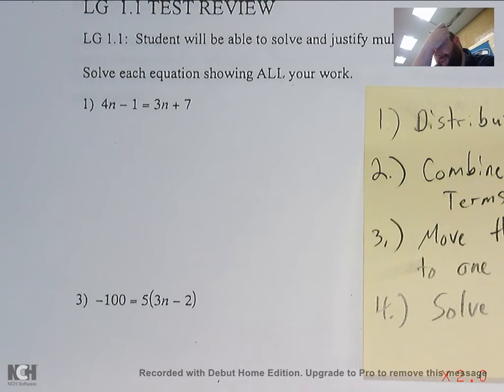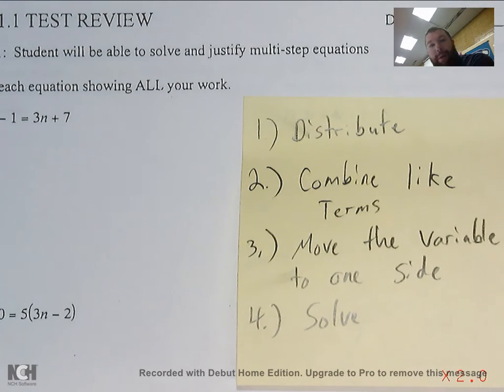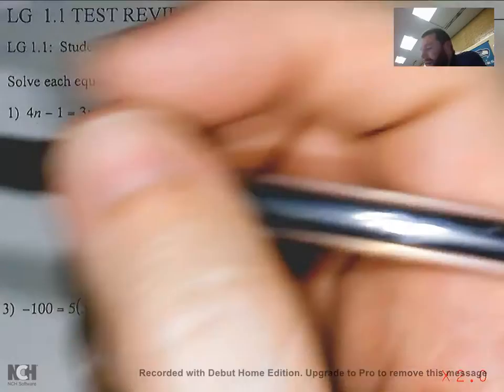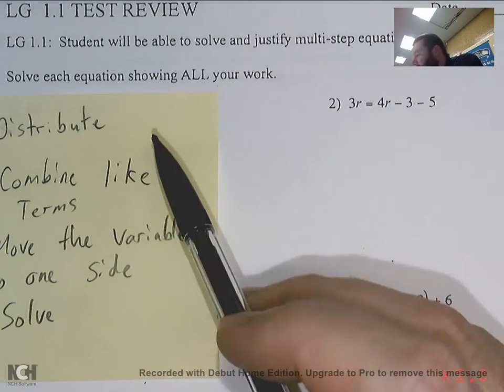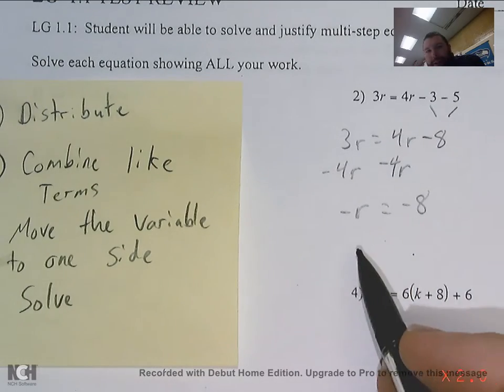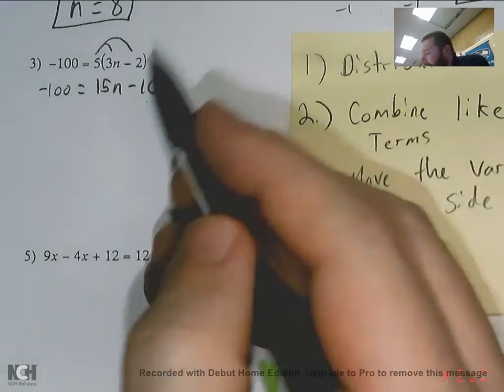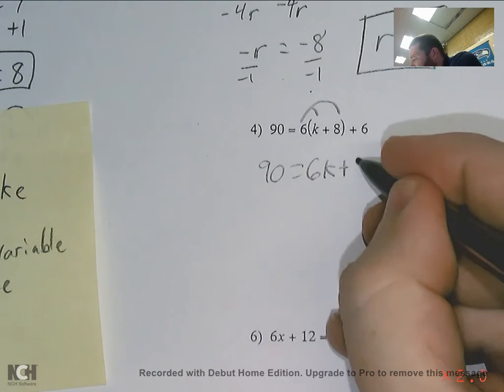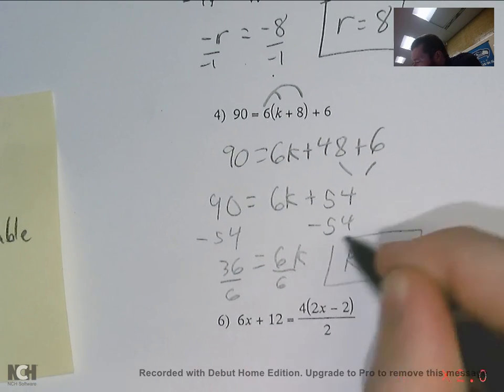1.1 Review problems 1-4